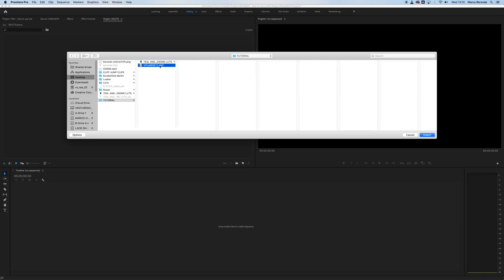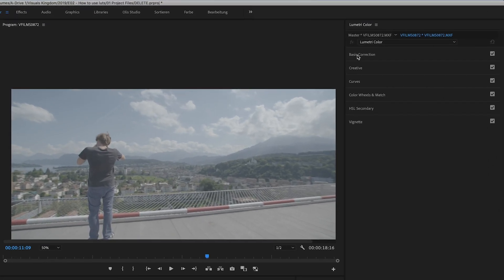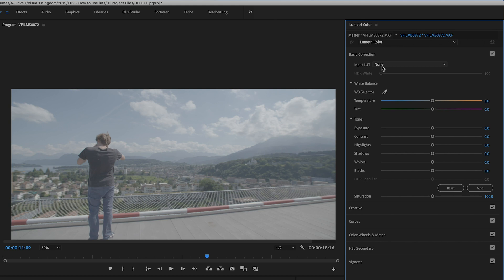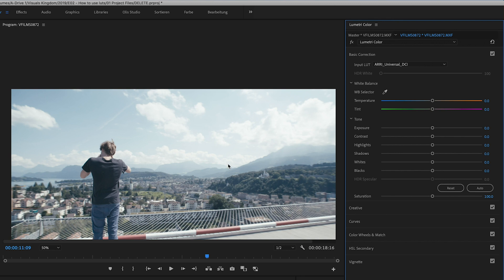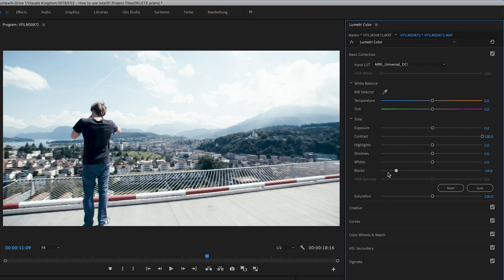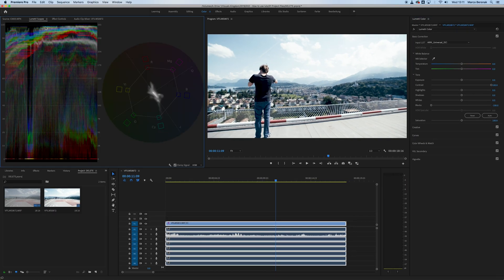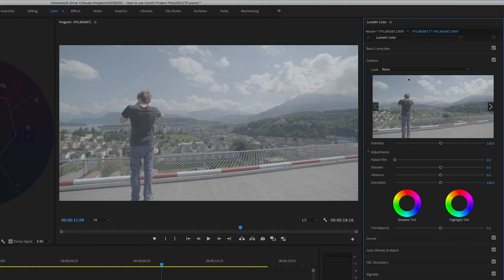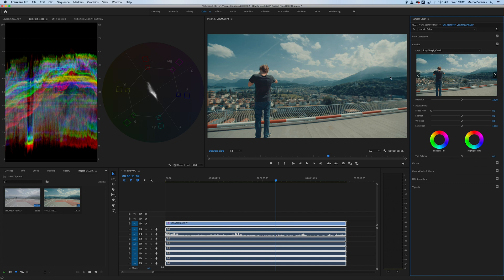HOW TO: Apply LUTs To Your Footage FAST in Premiere Pro 2019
In today's video we explain you what LUTs are and how you can apply them to your footage in Adobe Premiere Pro 2019 fast. ALSO: For our comeback we have a free LUT bundle for you!